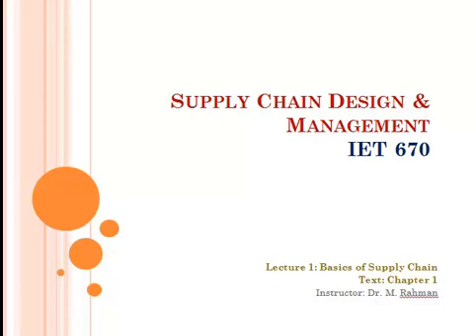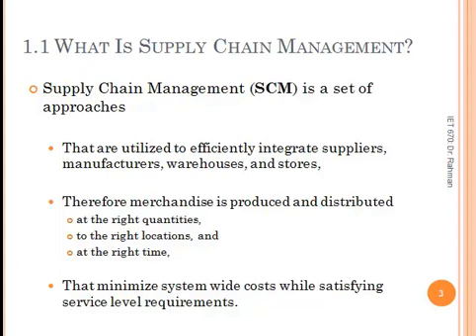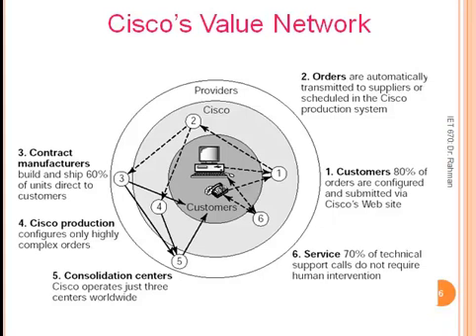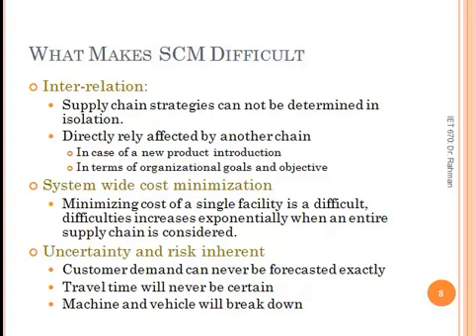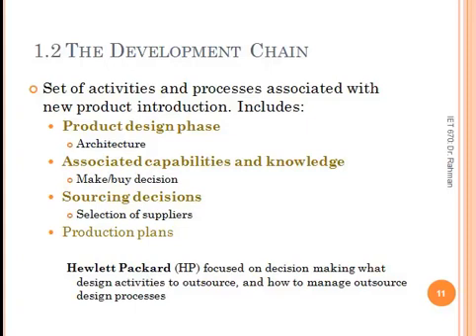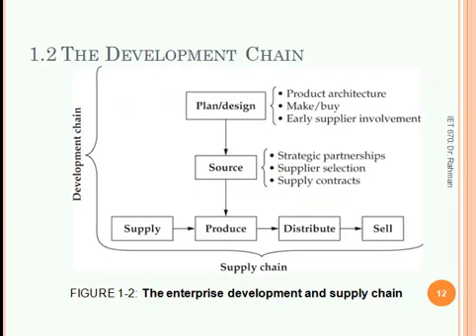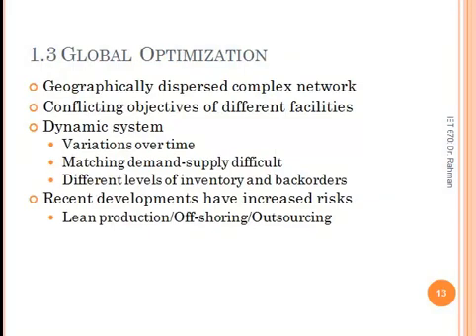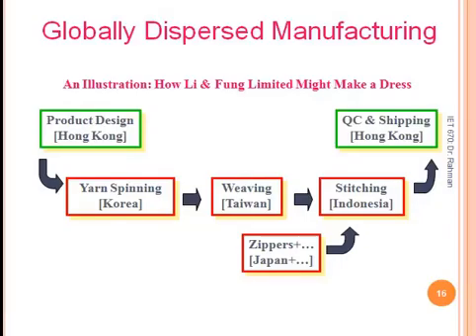IET 670 Supply Chain Design and Management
This is a Sample Class video for IET 670 Supply Chain Design and Management by Prof. Mohammad Rahman from the University of Southern Mississippi - Center for Logistics, Trade and Transportation